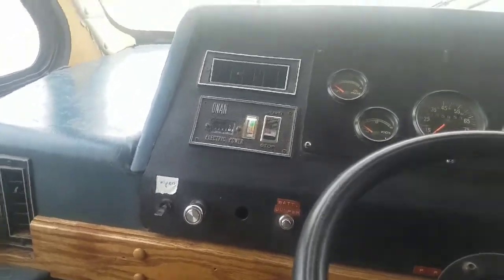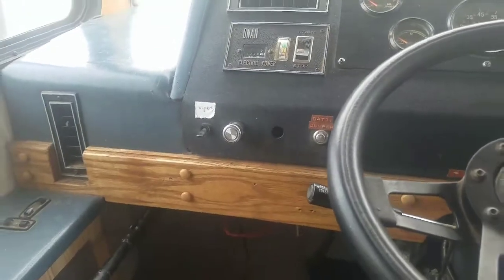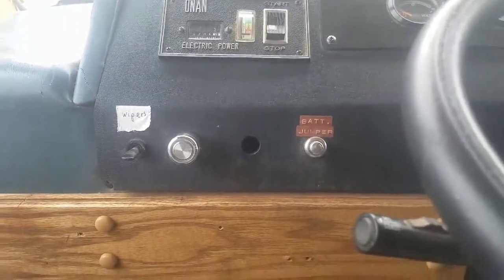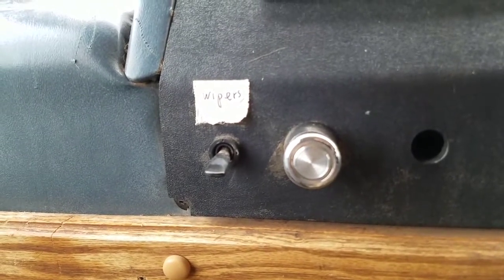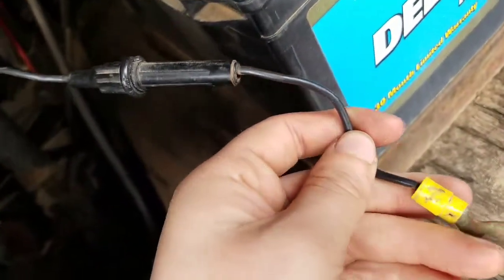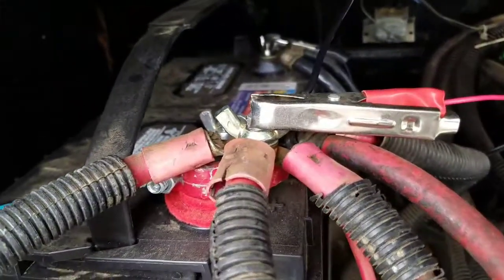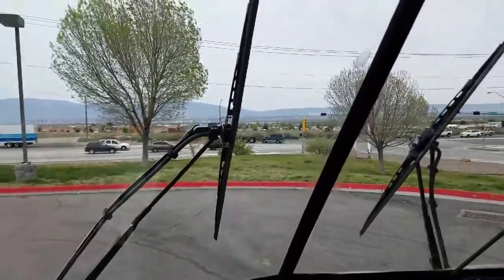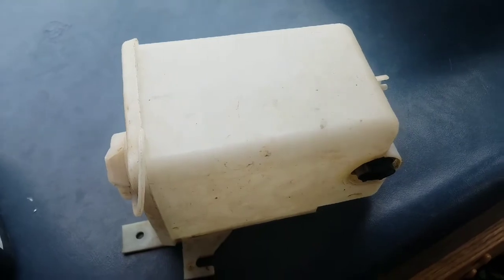The Windshield Wiper Saga - RAIN IS COMING - Wiring Wiper Motor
Hacking together some working wipers on an old denso wiper motor... Oh yeah in the introduction I forgot to say that the reason why I didn't realize there was a new switch is because they left most of the wire still hooked up they just sort of cut most of them off except for one and left them dangling there so I thought it was the old switch and just wired really funky but instead it turned out that it was wired to this new Switch. So anyways follow me along. And please forgive house Shady these repairs are I promise I will be redoing them with much better wiring and organization once I get home. More than 1800 miles to go...